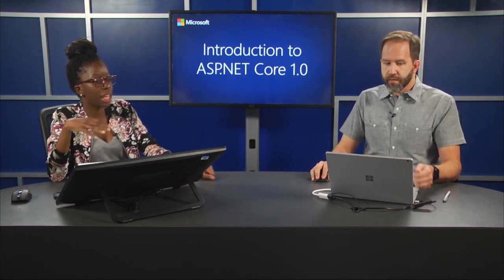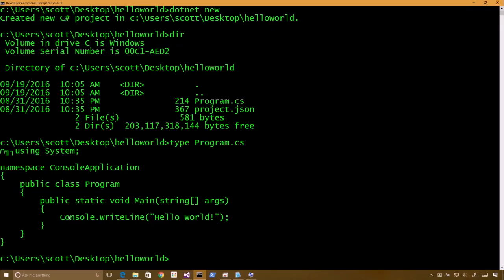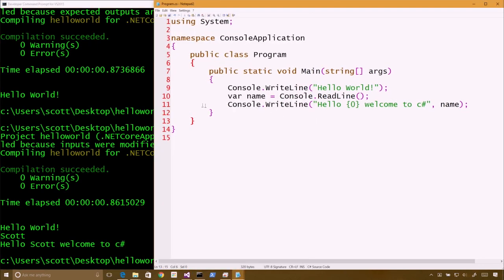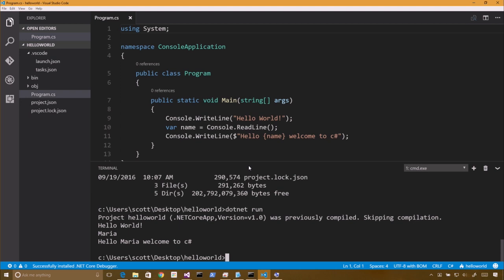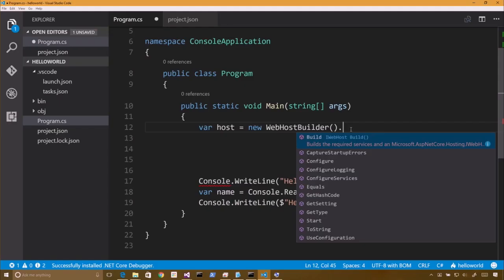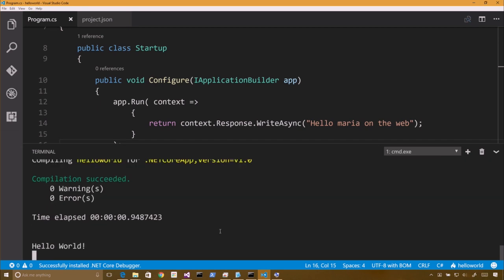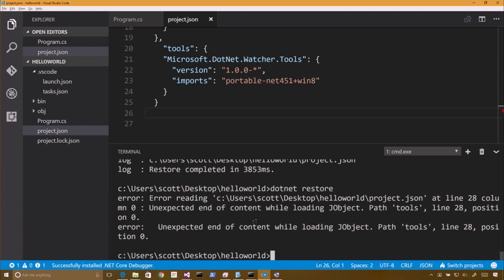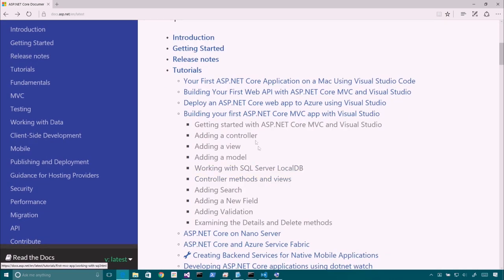Part 1. ASP.NET Core | Introduction and Environment setup | Tooling | C#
ASP.NET Core | Introduction and Environment setup | Tooling | C#